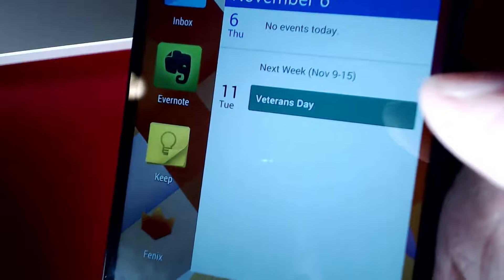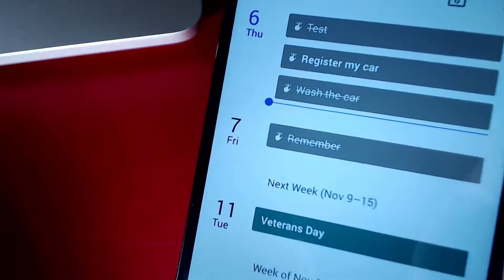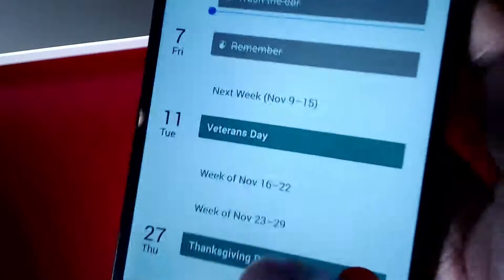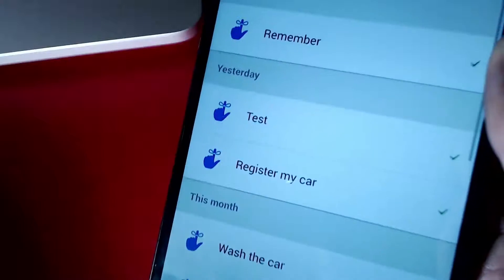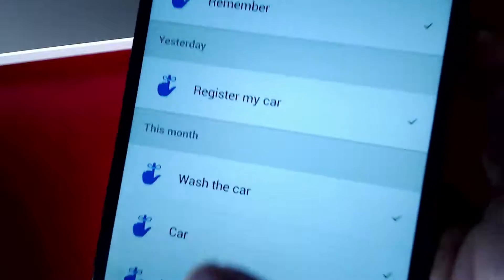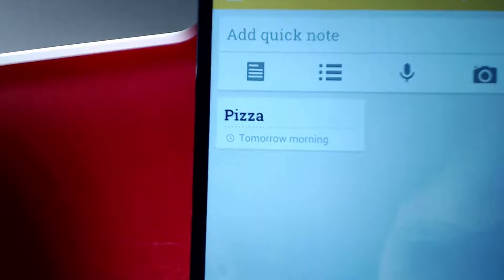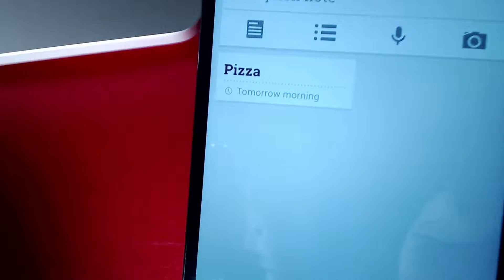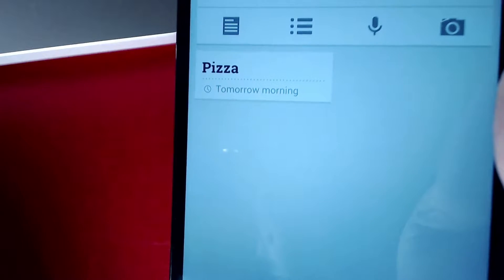New Google Calendar has Reminders!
I was waiting for this update for a while.  Like that it has reminders, but integration still needs work.